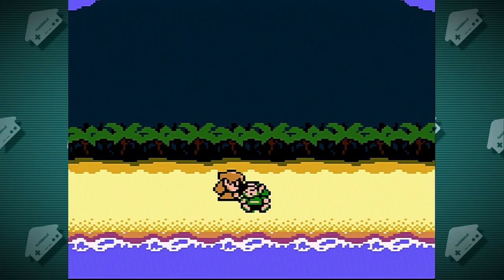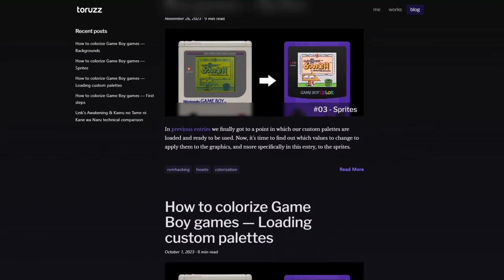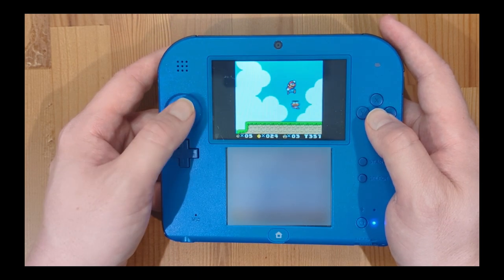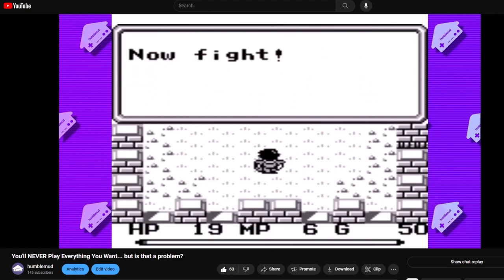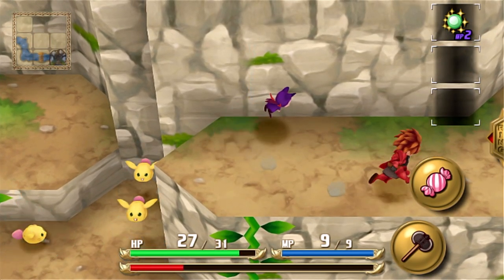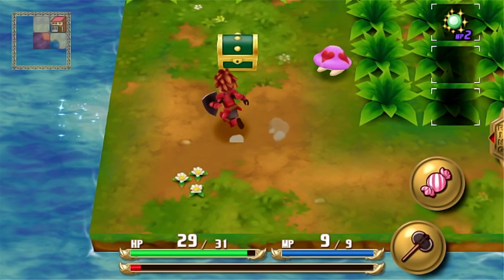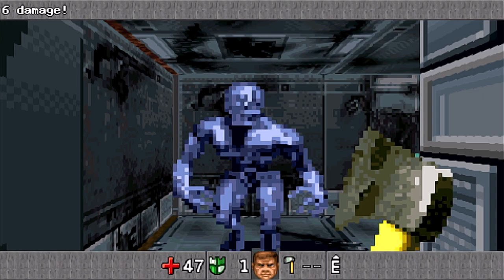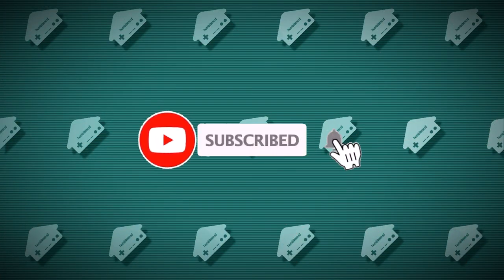Reimagined Childhood Favorite Games - Humble Lounge #3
Hitting up the Lounge today to talk about some games from my childhood that have been revitalized in recent years, as well as some games that I would've loved to experience back then, but can now play them in an even better way.

Make sure you check the creators I mention in the video out and give them support!

Games Shown (Roughly in Order of Appearance):
The Legend of Zelda: Link's Awakening DX (Redux)
Super Mario Land / DX
Super Mario Land 2 / DX
Final Fantasy Adventure
N.O.V.A. - Near Orbit Vanguard Alliance
Adventures of Mana
Doom RPG

Owl - The Legend of Zelda: Link's Awakening (Switch)
World 2-1, 2-2 - Super Mario Land
House - The Legend of Zelda: Link's Awakening (GB/GBC)
Main Theme - N.O.V.A.
Village Theme - Adventures of Mana
Imp's Song - Doom (1993)
Athletic - Super Mario Land 2

0:00 - Intro
1:01 - GameBoy DX Remasters
2:54 - Halo Portable
4:36 - Is it Final Fantasy or Mana?
6:55 - Demon-Slaying RPG
8:49 - Outro

Full-screen footage was captured on either a Nintendo Wii or Playstation TV with an mClassic.